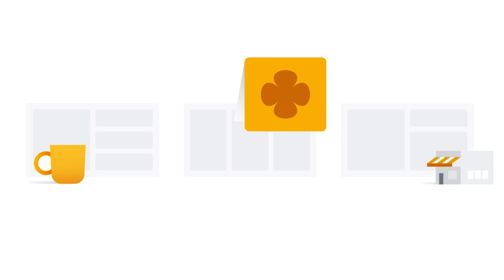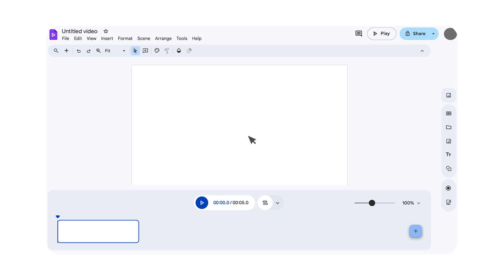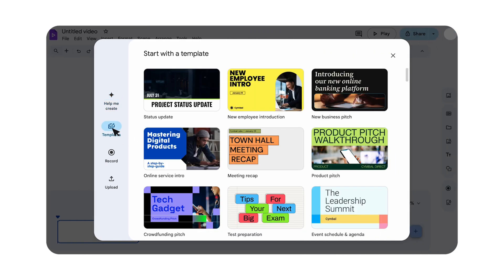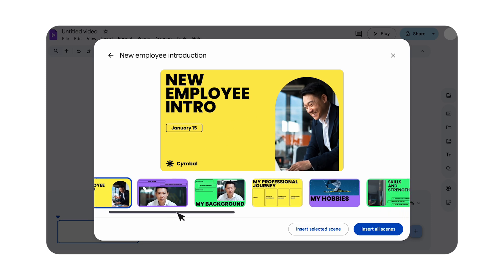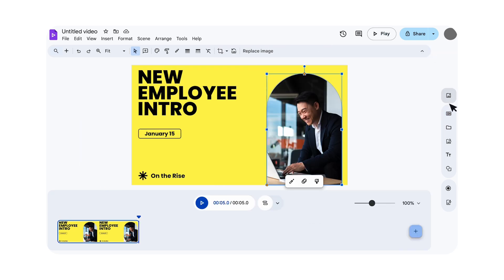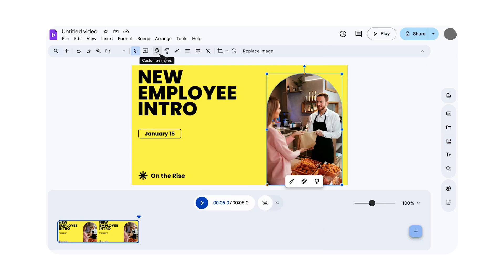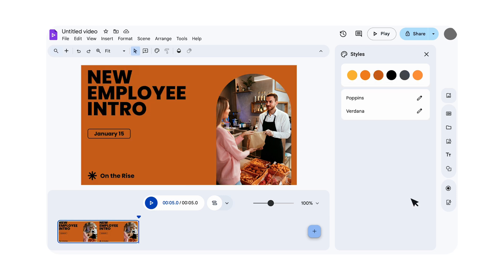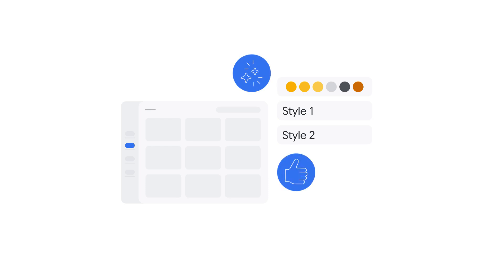Customizing and Branding Your Videos in Google Vids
Learn how to customize and brand your videos in Google Vids. This tutorial covers using templates, customizing styles, and adding your own branding elements to create professional and engaging videos that reflect your organization's identity. Make your videos stand out with custom branding!

To learn more about using Google Vids, check out the full training available on Google Cloud Skills Boost.

Google Cloud Skills Boost features on-demand courses with hands-on activities, labs, and completion badges to share on your social network.